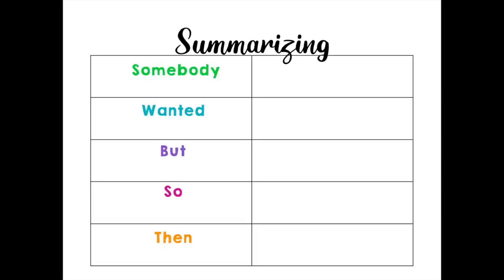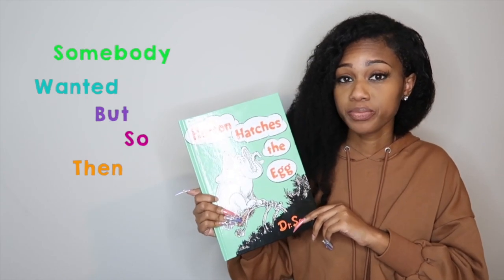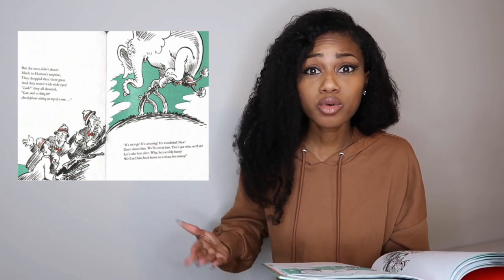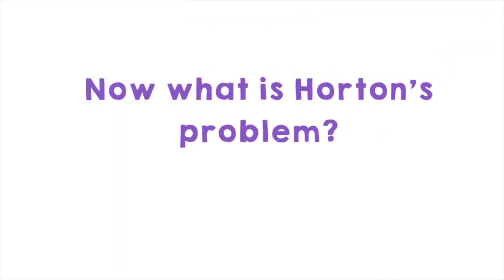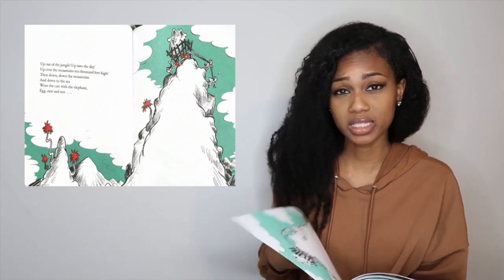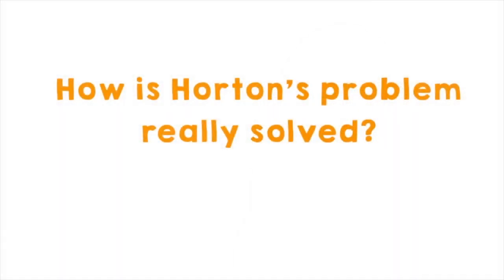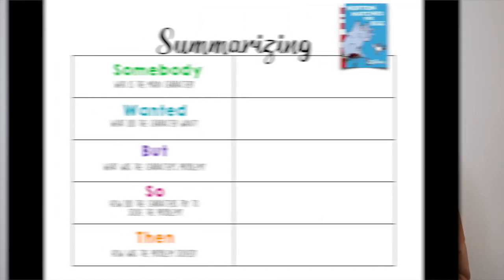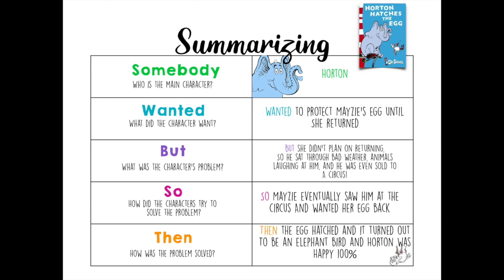Summarizing Horton Hatches the Egg by Dr. Seuss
**Copyright information**
All material is owned by the creators (authors, illustrators, publishers) displayed or mentioned in this video. Reading this storybook was done under the Fair Use of a copyrighted work for entertainment & educational purposes.